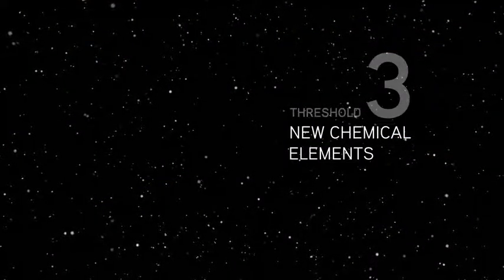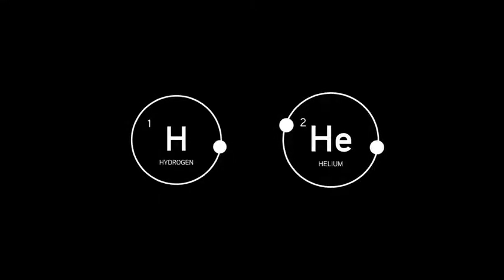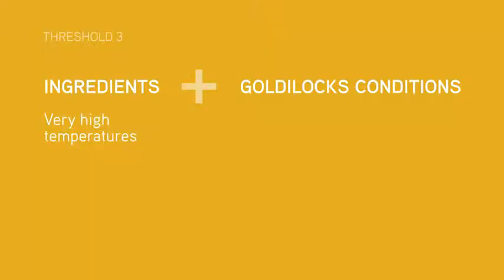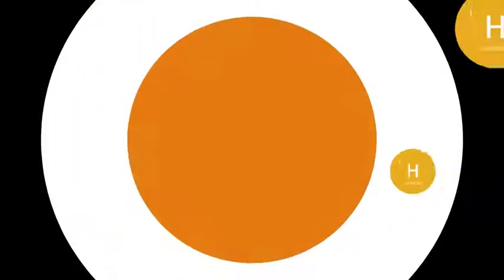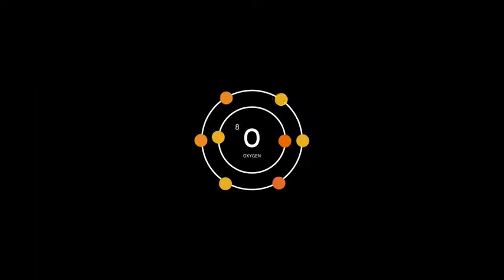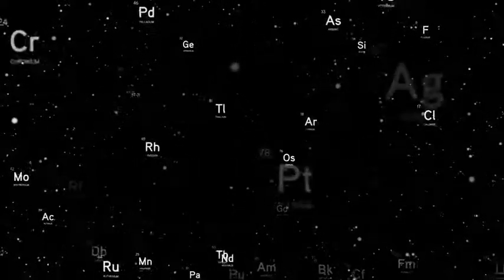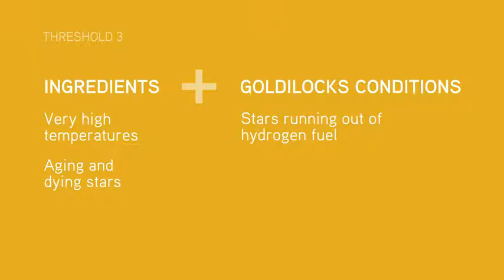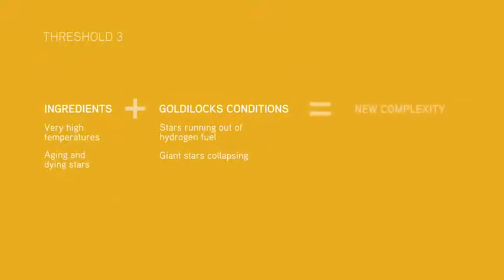BHP T3 NewChemicalElements